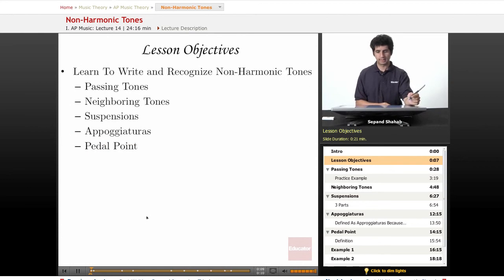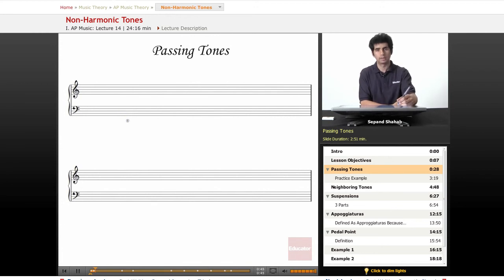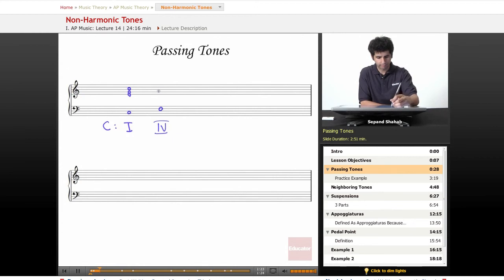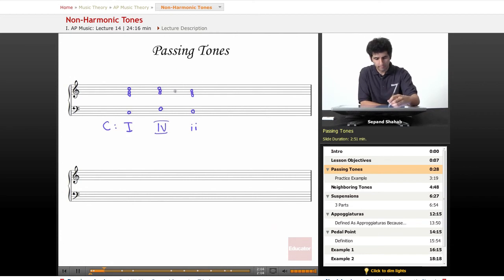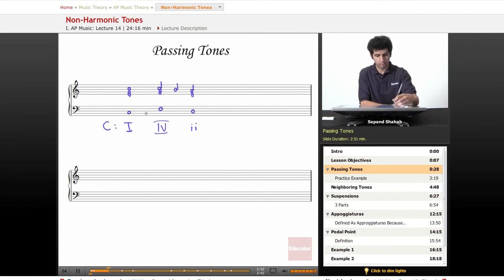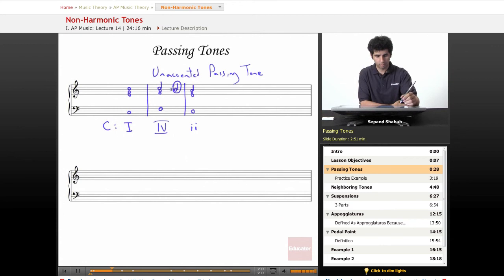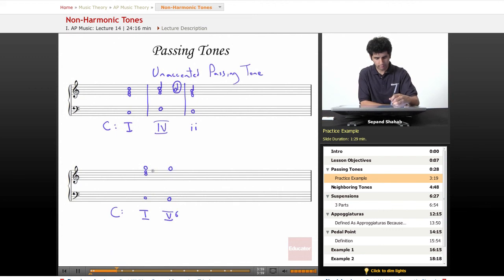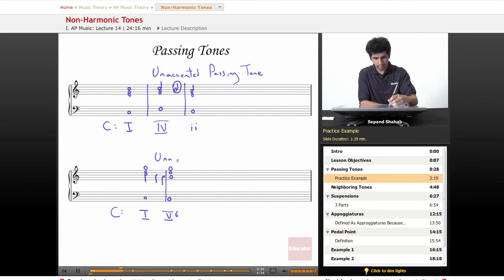AP Music - Non-Harmonic Tones